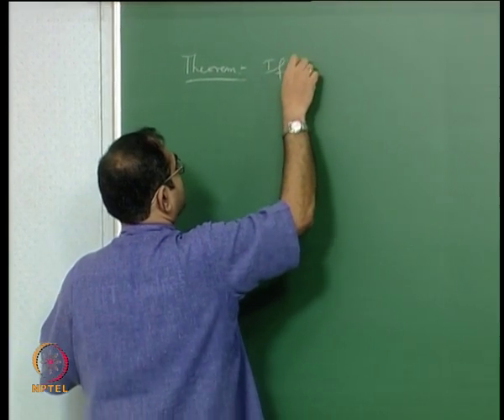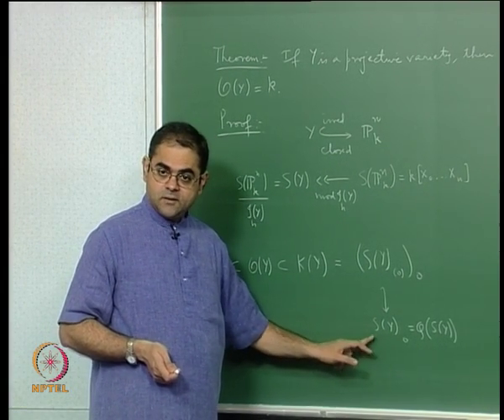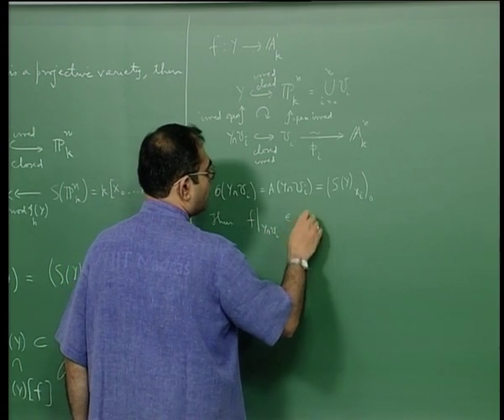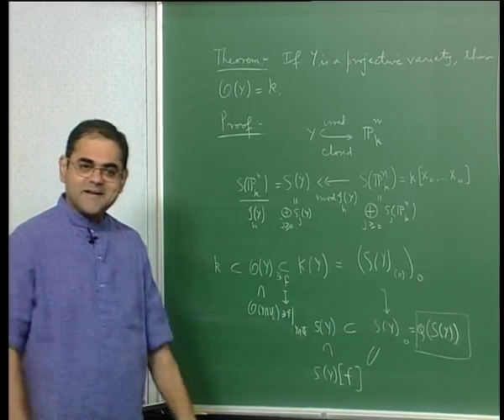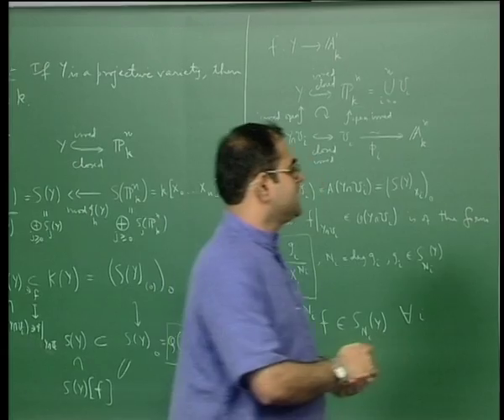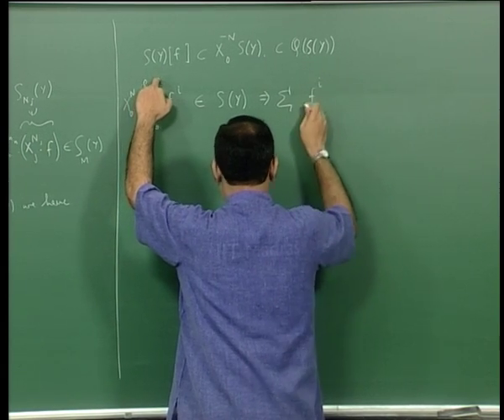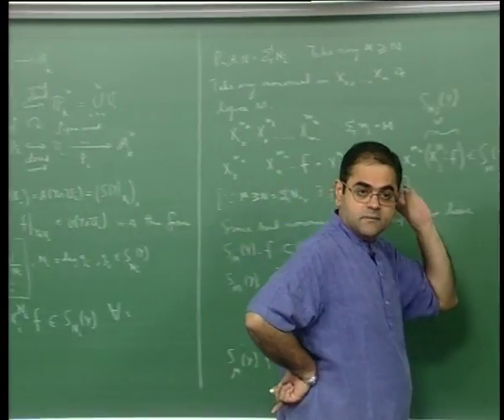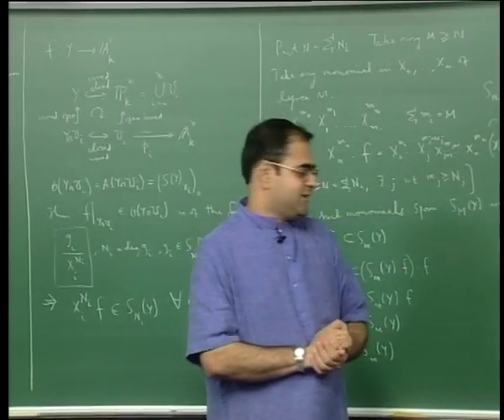The d-Uple Embedding and the Non-Intrinsic Nature of the Homogeneous..... (CH_18)